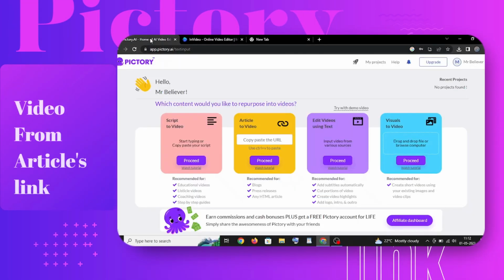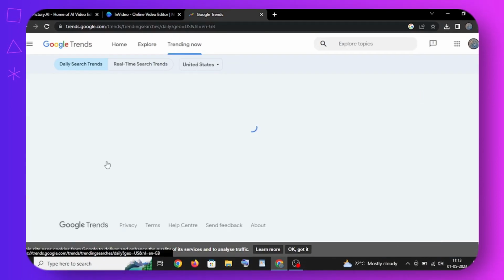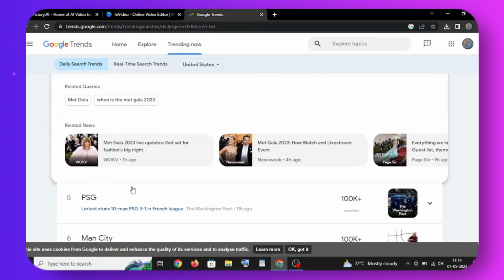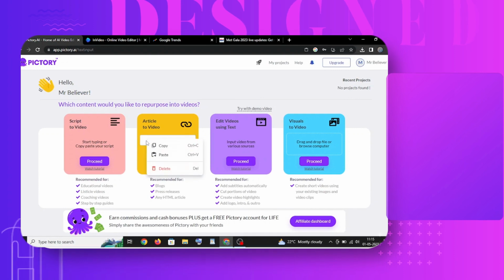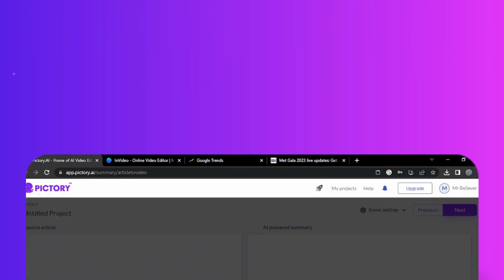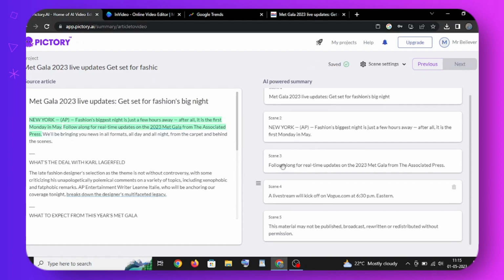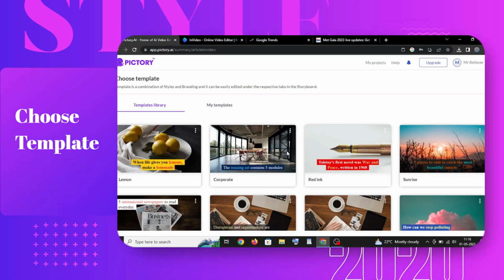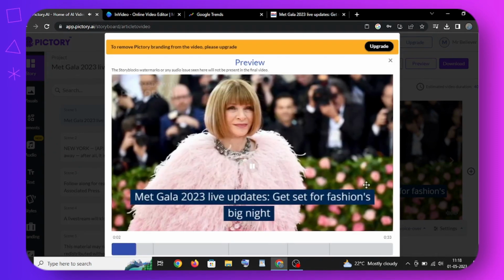How To Make Videos From Any Article's Link In A Minute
Try This AI Tool For Free

Transform Articles into Engaging Videos with Pictory AI: A Step-by-Step Guide

Are you looking to turn your favorite articles into captivating videos? Look no further! In this tutorial, we'll walk you through the process of converting any article link into a visually stunning video using Pictory AI in one minute. Discover the power of this innovative tool and learn how to create engaging content that will keep your audience hooked. From selecting the perfect visuals to customizing your video's style, we've got you covered. Join us on this creative journey and unlock the full potential of your content with Pictory AI!